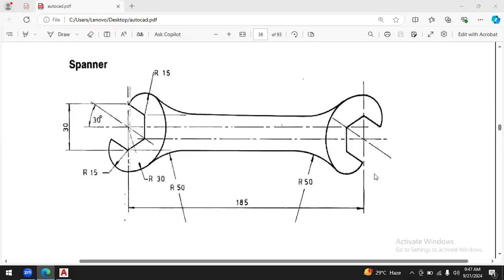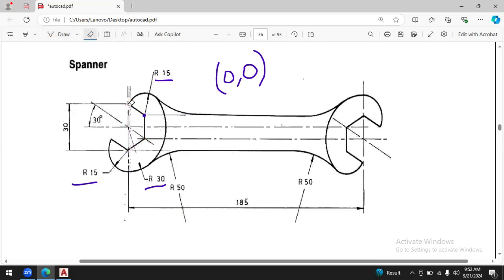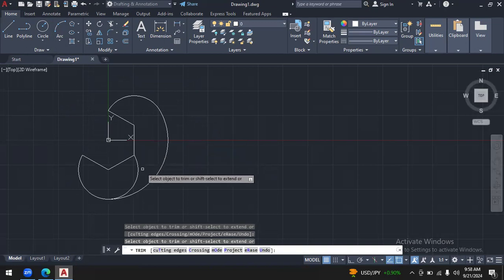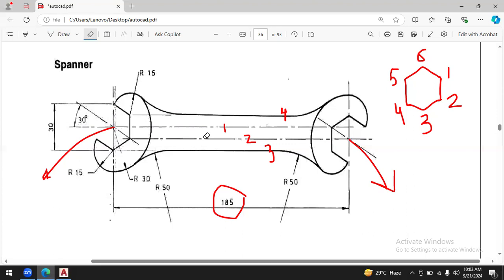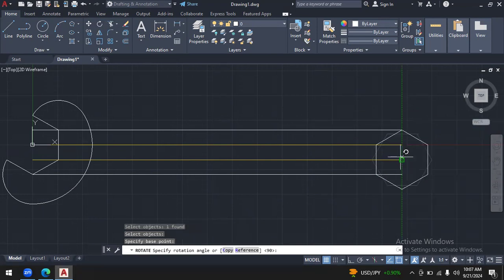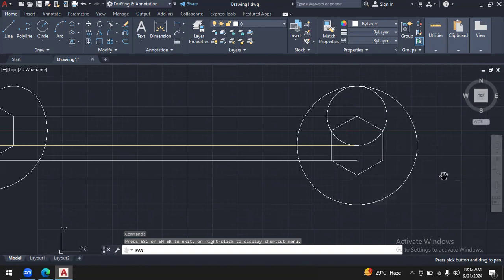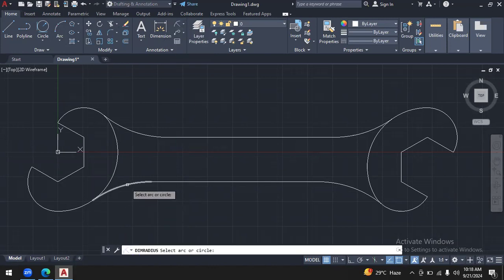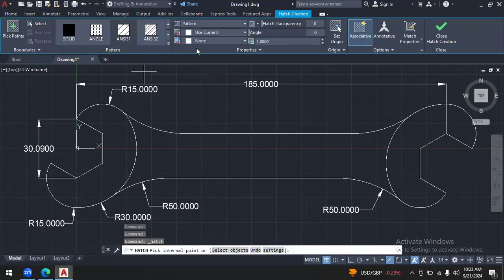AutoCAD 2d modeling. How to model spanner. Approach no. 1